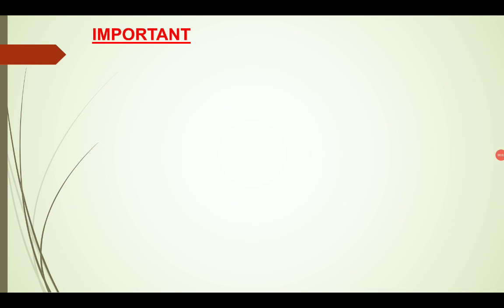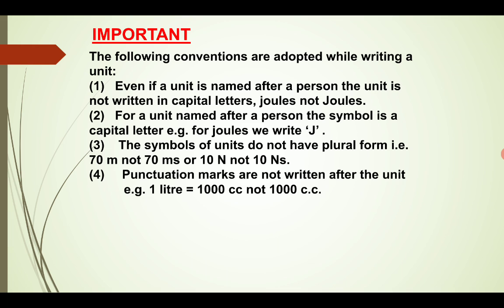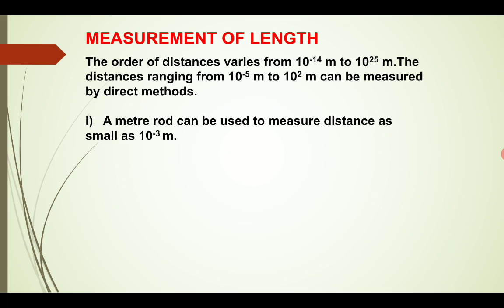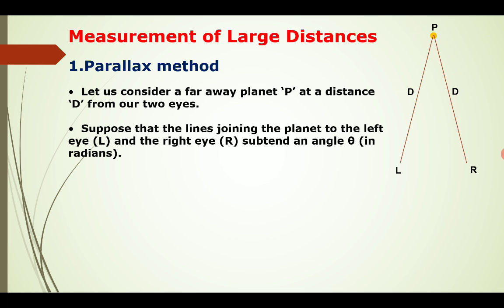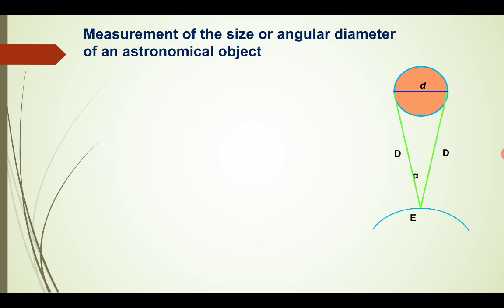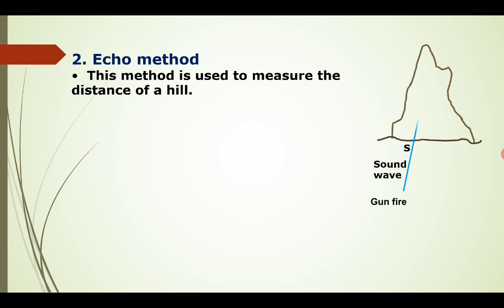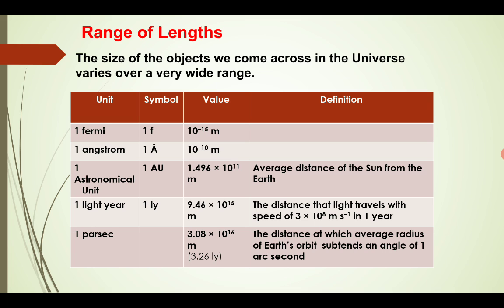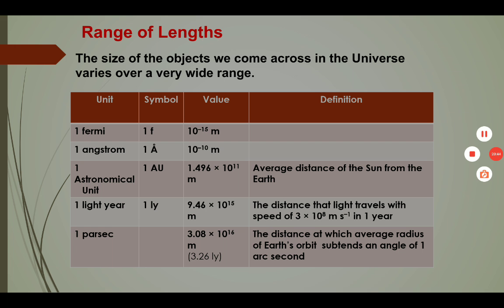Physics_Class XI_Chapter-2, Units and measurements ( part-2)